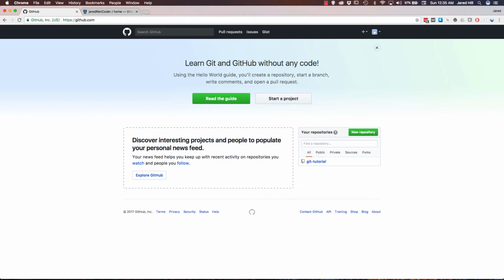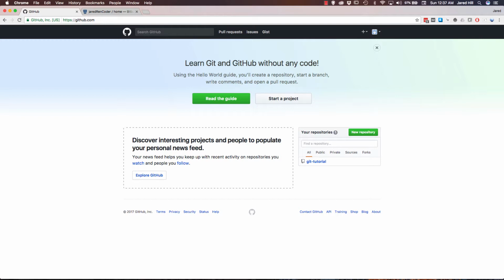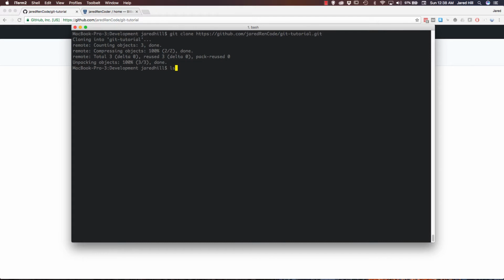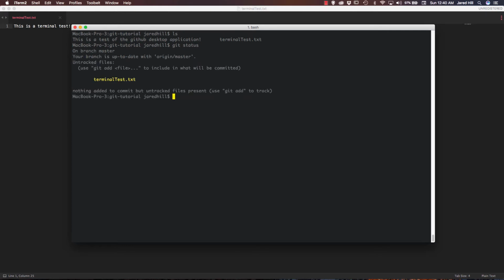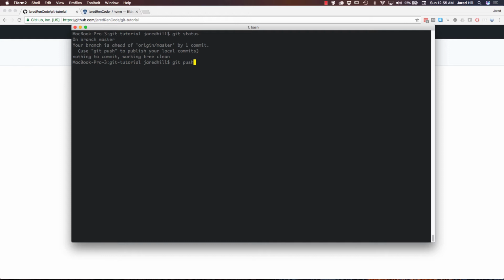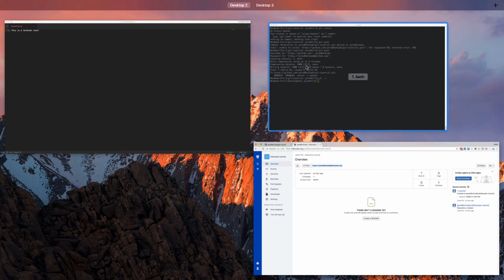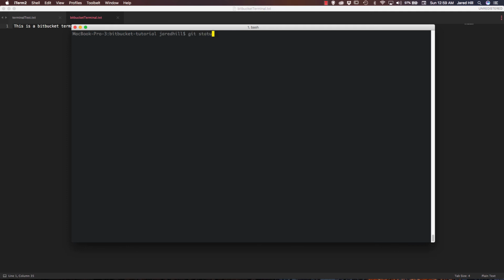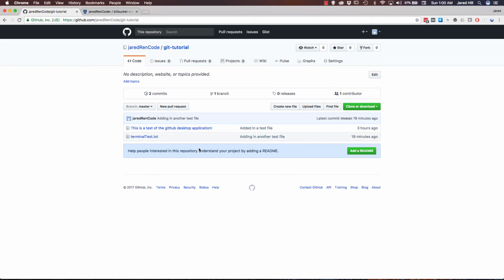Introduction to Terminal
In this video, Jared is going to dive into managing git repositories using the terminal or command line applications. We will be cloning repositories from Github and Bitbucket, creating commits, and pushing to branches using the terminal or command line applications. I like to use the iTerm2 desktop application for mac to manage my git repositories, so that is the application that we will be using for this video!